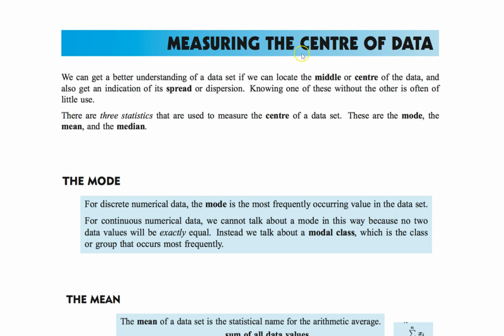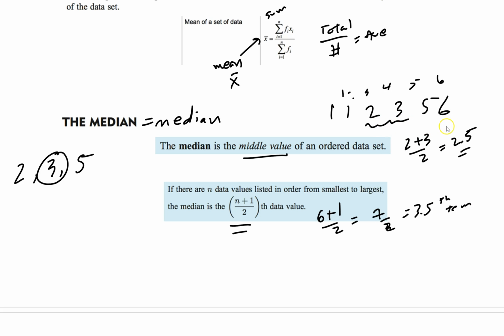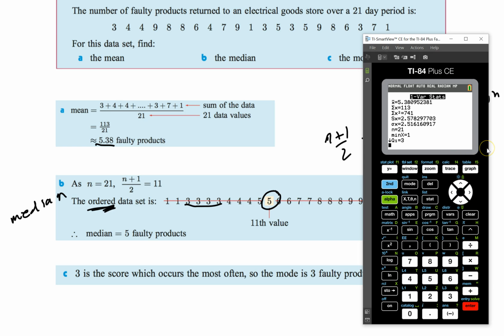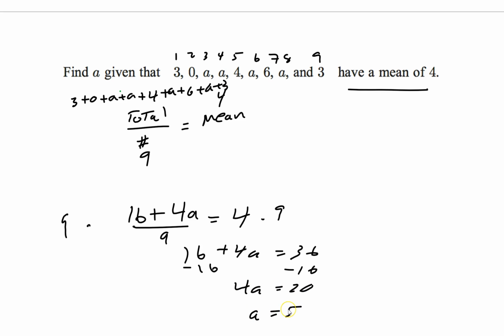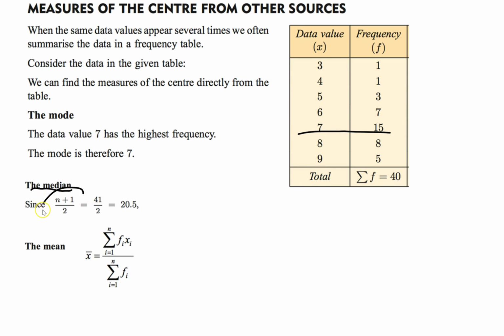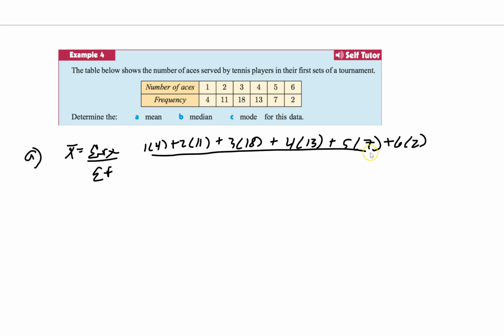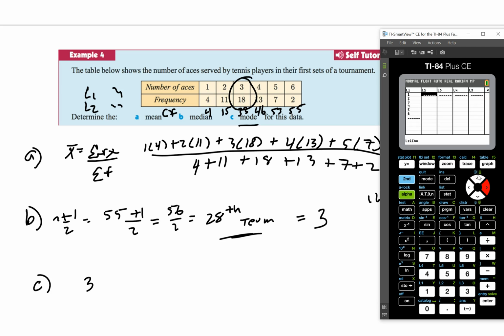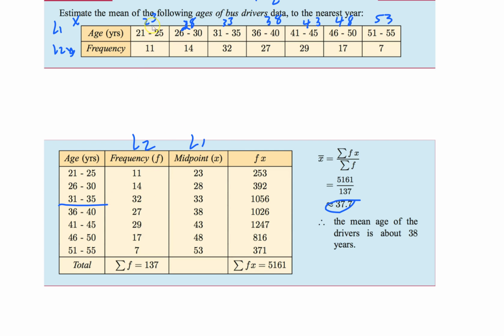Measuring the center data